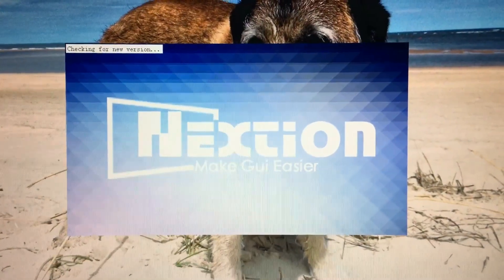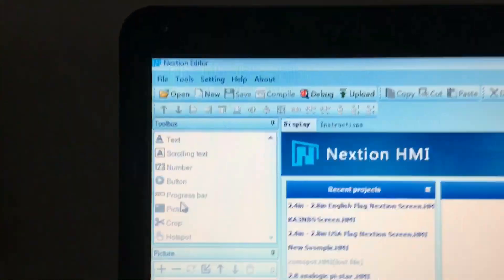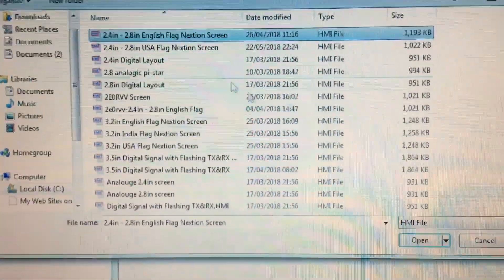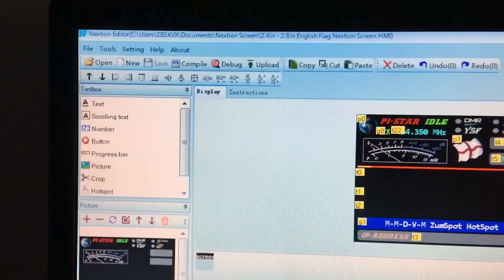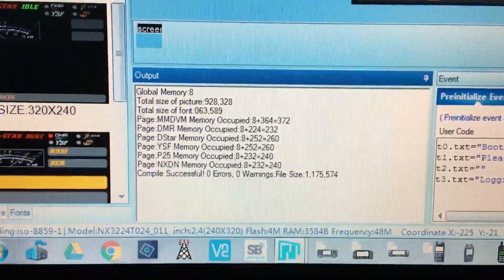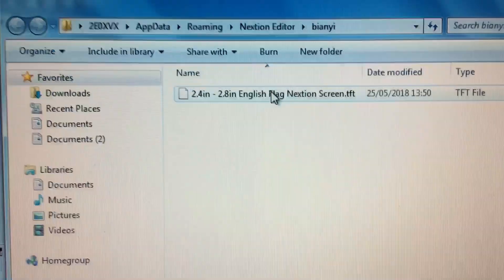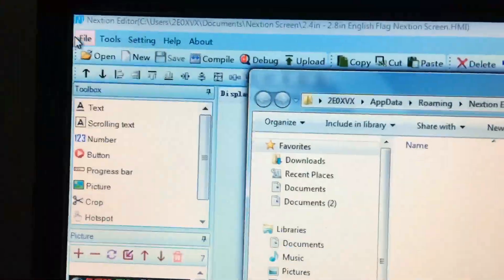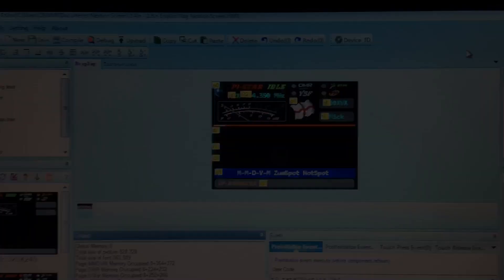Making a tft file from a HMI file.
This video will show you the process of making a tft file from a HMI file.